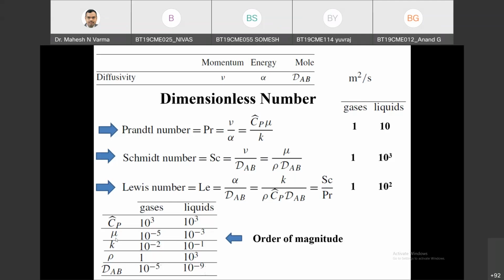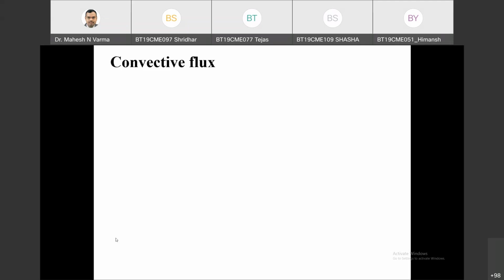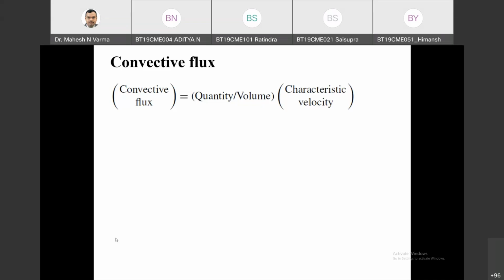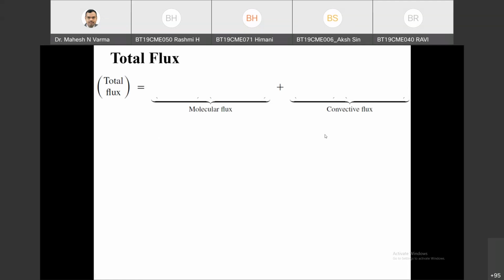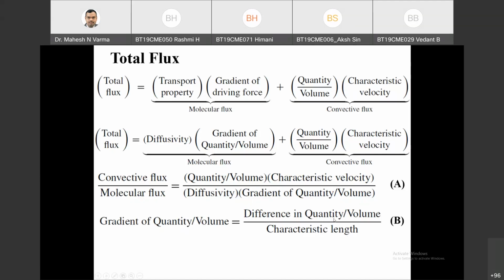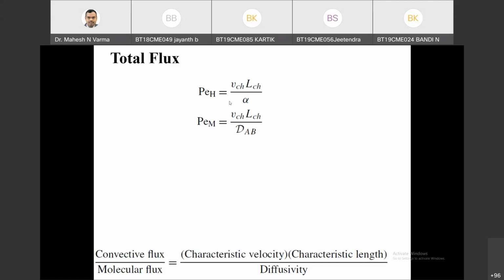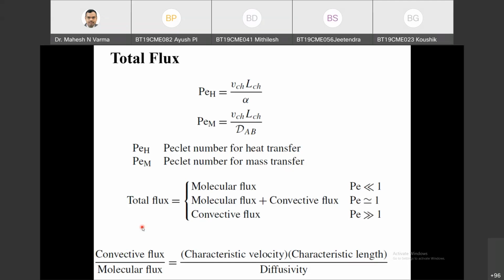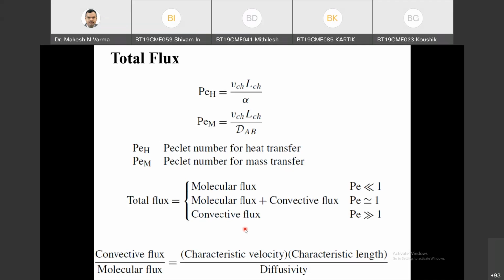Class 6 TP MNV